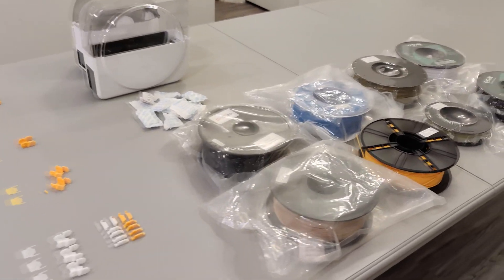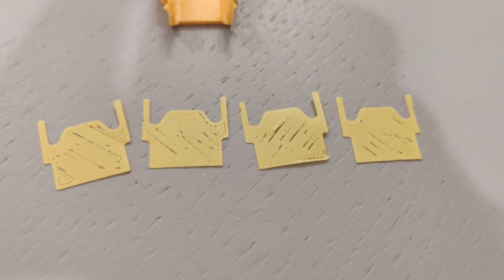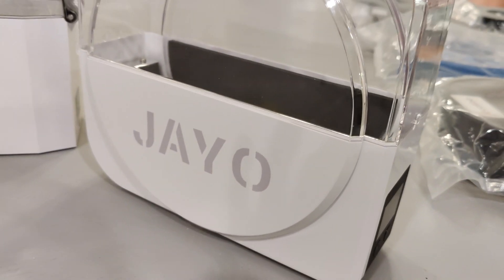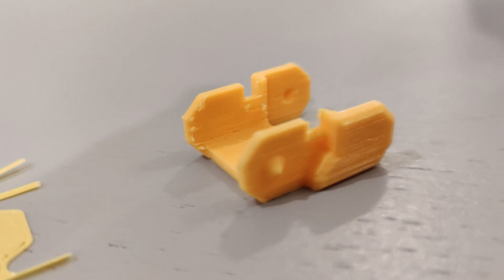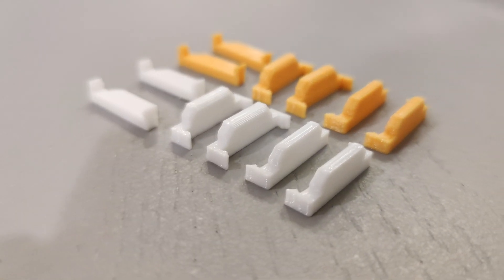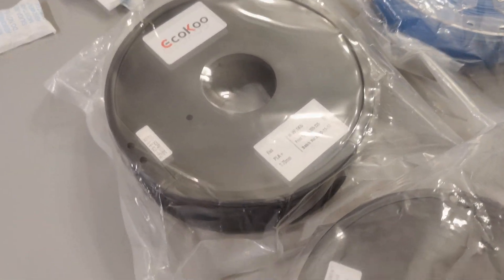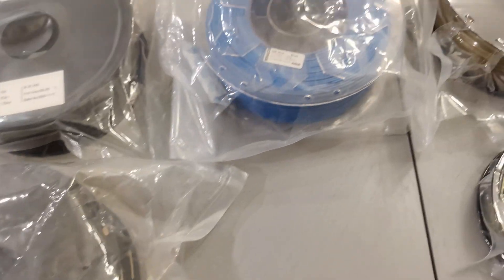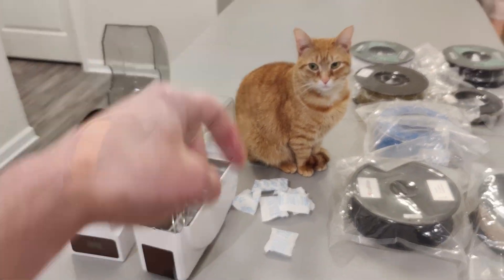Does Your 3D Printing Filament Have Too Much Moisture?!?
JAYO Dryer Box
eSun Dryer Box

In this video I tell you how to easily detect when you have moisture in your 3d printing filament, how you can fix that, and the measures you can take to make sure you get as few "bad" rolls of filament in the mail! Find a good brand of filament that consistently ships well packaged filament and stick with them!

0:00 Introduction
0:46 Examples of Wet Filament
2:29 Examples of Perfect Filament
3:42 Filament Drying Solution
5:08 Results After Drying Filament
6:25 Wet Filament Problems
7:23 Wet vs Dry Comparison
7:53 Dryer Box Tips
9:15 Packaged Filament Examples
12:57 Pepper Says Goodbye